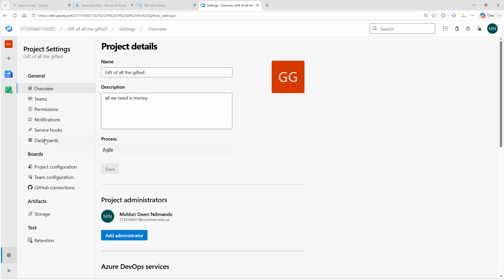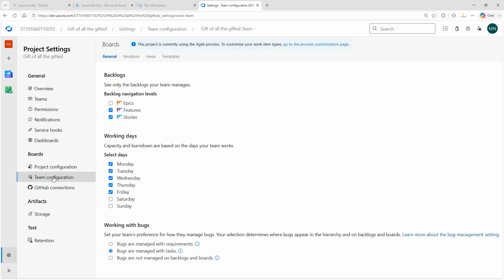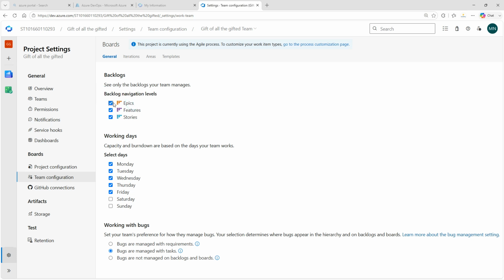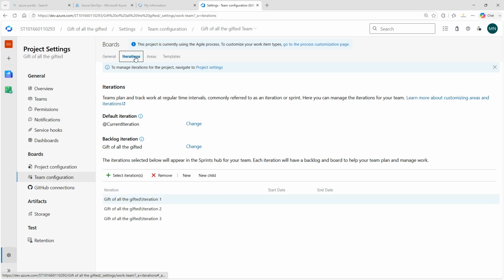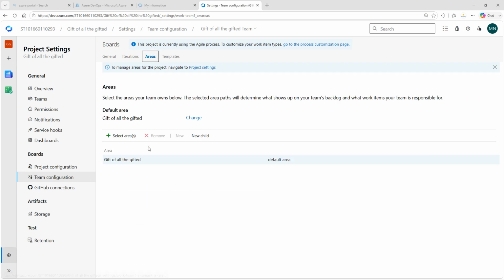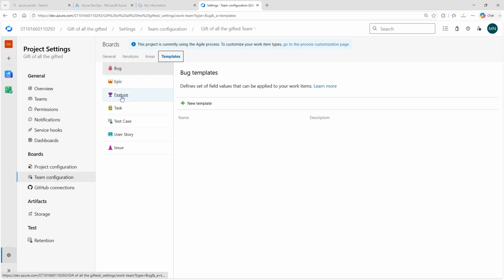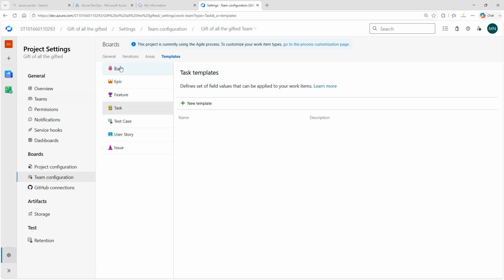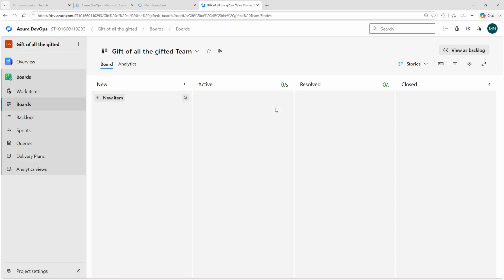DevOps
Enable Epics in Azure DevOps Boards

This allows the team to manage large pieces of work above Features and Stories, giving the project a clearer structure for planning and organising major initiatives.

First, open Project settings. You can find Project settings at the bottom of the left-hand navigation menu. Click Project settings to open the configuration area for the project.

Inside Project settings, look for Team configuration and select it. This section contains configuration options that control how the team's Boards and backlog are organised.

Under Team configuration, find the Backlog navigation levels section. This section determines which backlog levels are available when navigating through the team's work items.

In Backlog navigation levels, select or enable Epics in addition to the backlog levels that are already enabled. Enabling Epics adds the Epic level to the team's backlog hierarchy, allowing the team to create and manage Epics alongside Features and Stories.

After selecting Epics, return to Boards using the left-hand navigation menu. Check the backlog navigation again to confirm that Epics now appears as an available level. If Epics is visible, the configuration has been successfully applied.

The reason for enabling Epics is that they provide a higher-level way to organise major areas of work. Instead of managing only Features and Stories, the team can use an Epic → Feature → Story structure. This makes it easier to break a large NGO project into smaller pieces while still keeping the overall project goal visible.